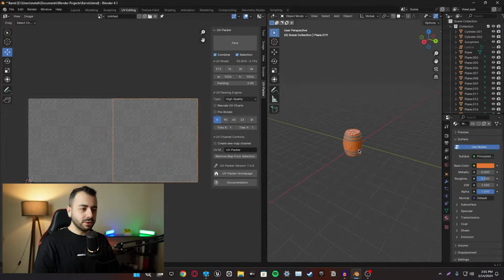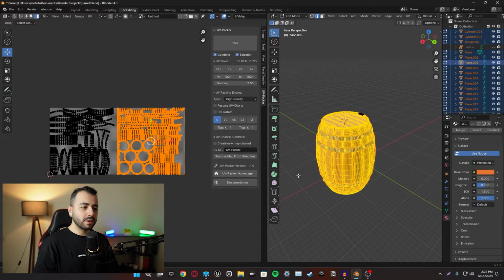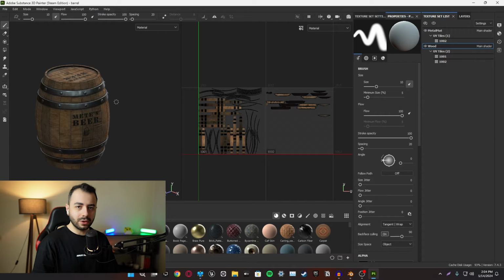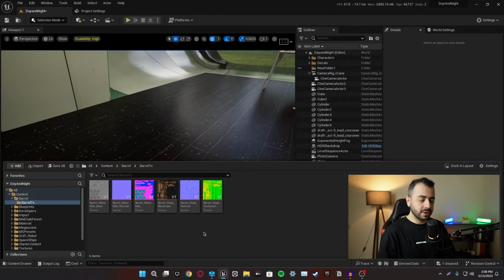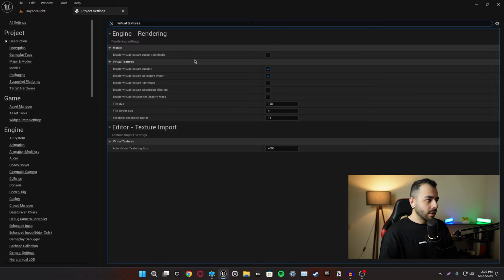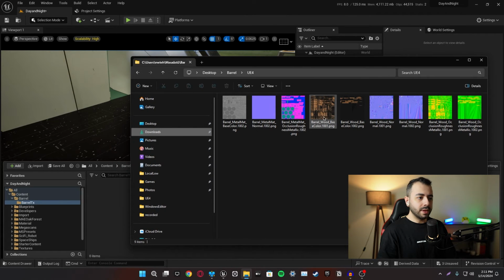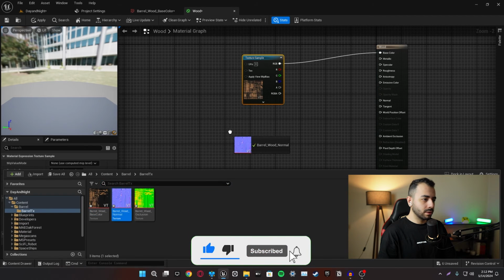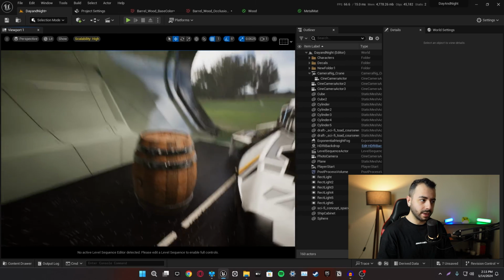UDIM Textures in Unreal Engine 5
Hey Devs,
I've tried to show how you can use UDIM's (Multiple UV Tiles) inside Unreal Engine 5. Unreal doesn't have native UDIM support directly, but it has some features that you can use UDIM's in Unreal Engine 5.